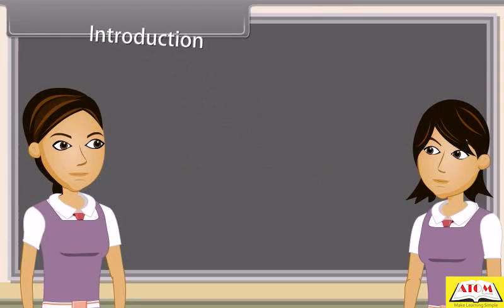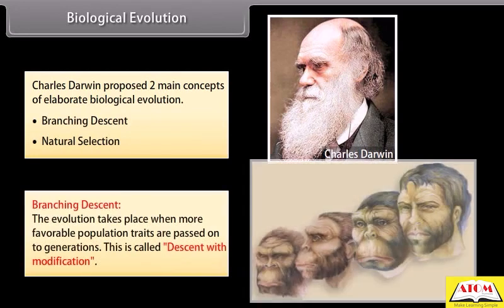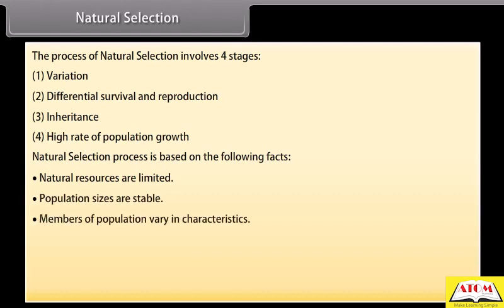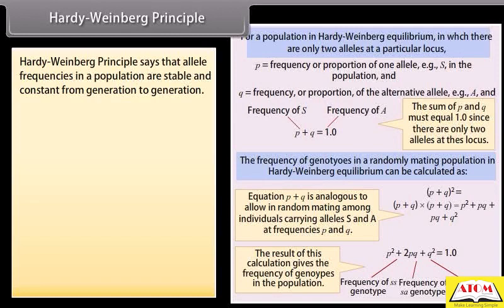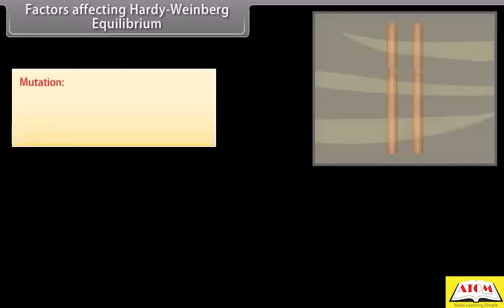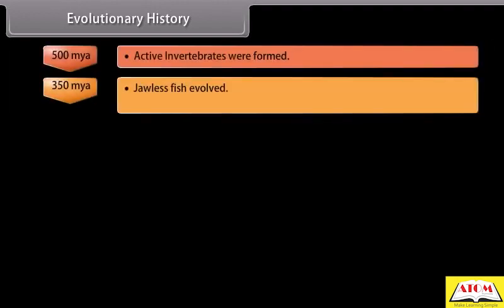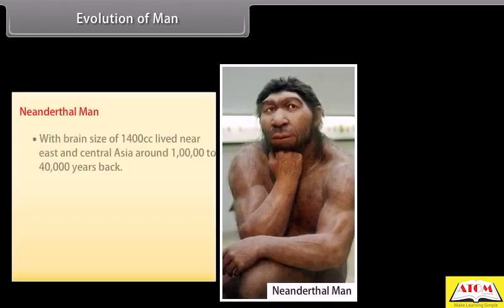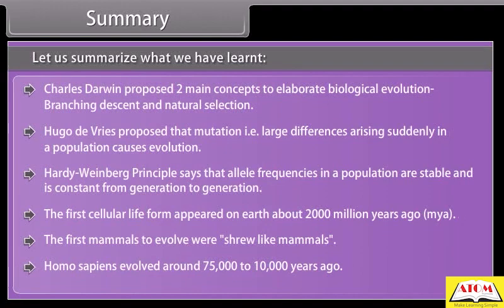12TH BIOLOGY Evoloution II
In this highly informative and engaging video, you will learn all about the fascinating subject of Evolution in the field of Zoology. This chapter delves into the theories and mechanisms behind the process of Evolution, highlighting key ideas such as Natural Selection, Genetic Variation, and Adaptation. You will gain useful insights into how Evolution has shaped the rich diversity of life on our planet, as well as the impact that human actions have had on the evolutionary process.
With clear and concise explanations, along with easy-to-follow diagrams and examples, this video is perfect for anyone interested in deepening their understanding of Zoology and Evolution. Whether you're a student of biology, an animal lover, or simply curious about the wonders of life, don't miss out on this insightful and thought-provoking lecture!